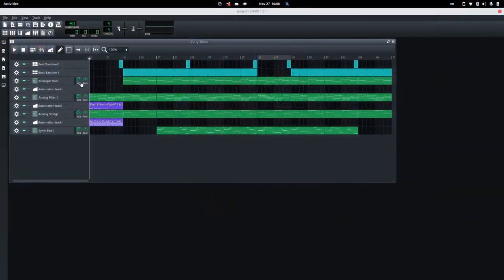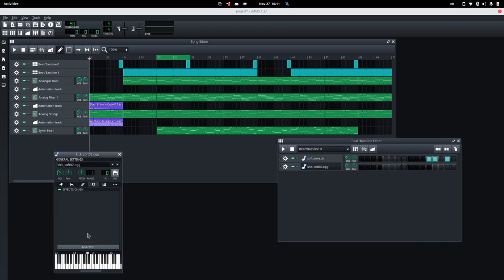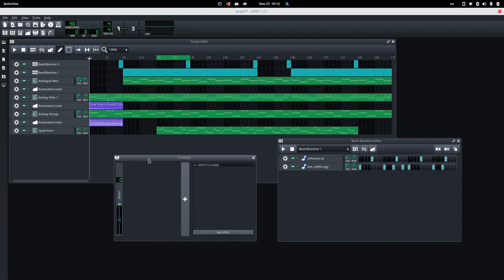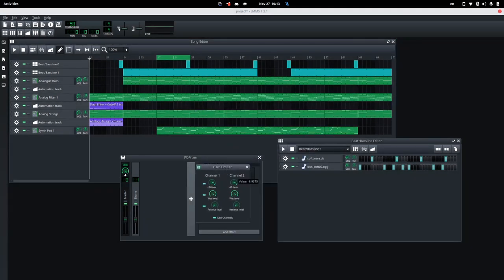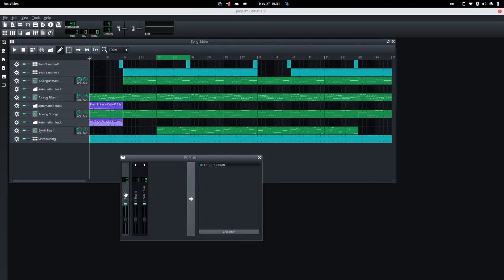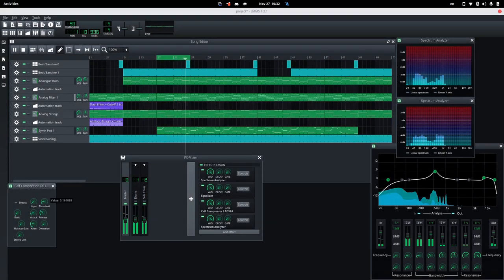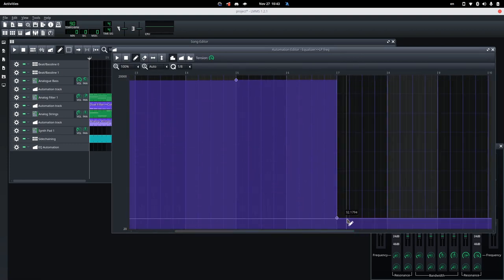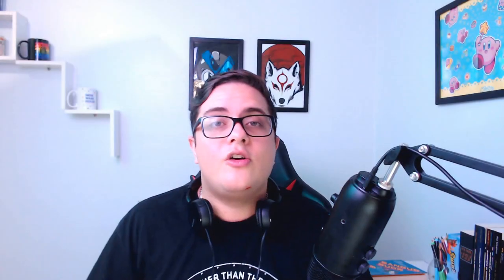How to Mix and Master a Synthwave Song on LMMS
The art of mixing and mastering. Learning those is the difference between a noob and a pro producer. In this video, I'm going to introduce you to these topics with a Synthwave song using the free and open-source LMMS digital audio workstation.
Learn How to Mix Music with Young Guru

Learn How To Master Songs Like A Pro All From Home With Young Guru

00:00 - Branding
00:06 - Teaser
00:30 - Intro
00:45 - What's mixing
00:55 - My mixing approach
01:36 - Panning and Volume
02:22 - Tunning the drums
03:18 - Equalizing
04:19 - Mixing table
05:30 - Sidechain
06:35 - Sidechain channel
06:55 - Peak Controller
07:22 - Synthwave Sidechain
08:00 - Controlling the Sidechain effect
08:28 - What's mastering
08:42 - Master channel
09:12 - Spectrum Analysis
09:45 - Mastering the song
10:20 - Song preview
10:29 - Adding dynamics
11:12 - Young Guru's classes
11:41 - CTA
11:55 - Outro